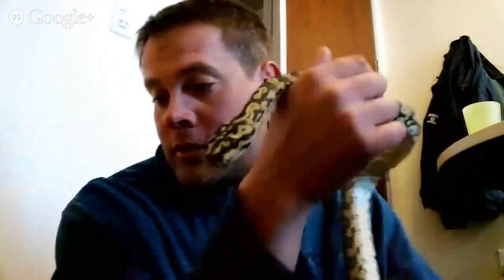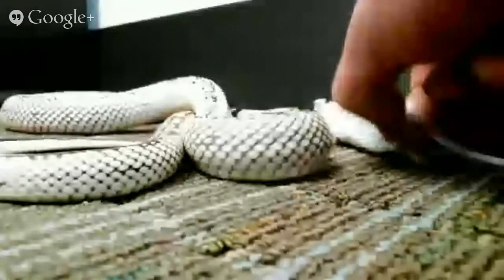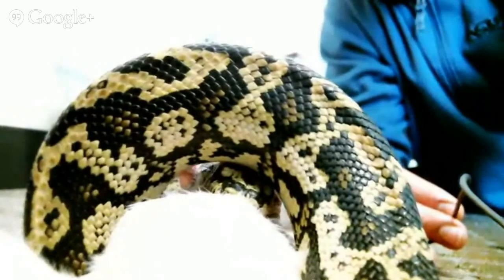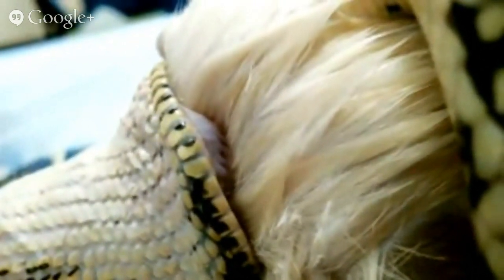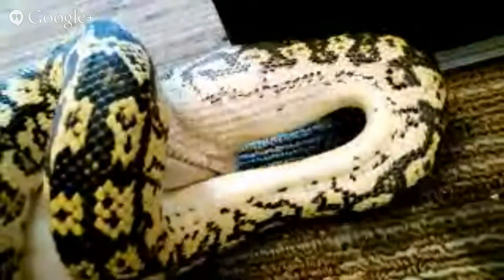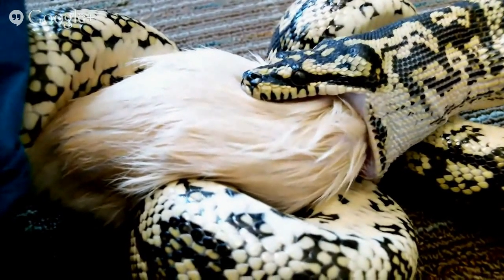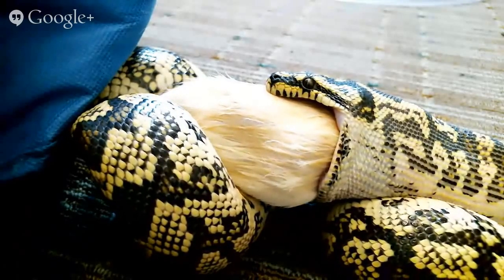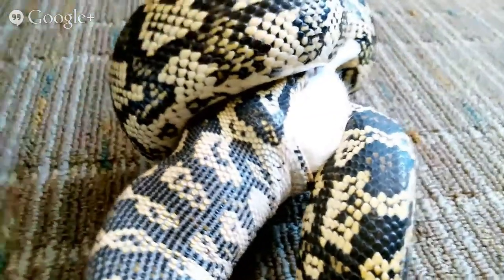Snake Adaptations - Eating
In this Hangout on Air, we will be investigating the adaptations that allow a snake to consume larger prey.  We will discuss the mechanisms and adaptations while watching a snake eat a mouse.